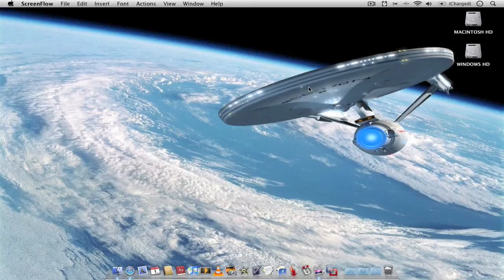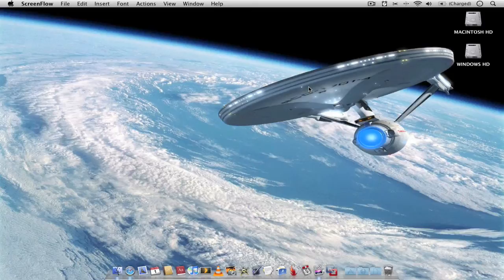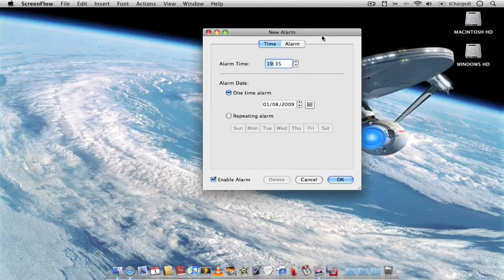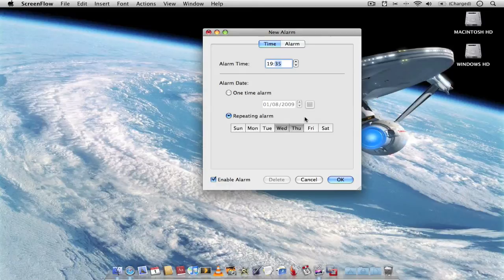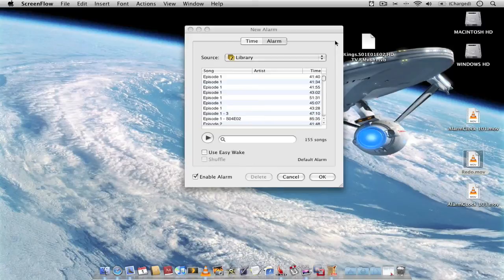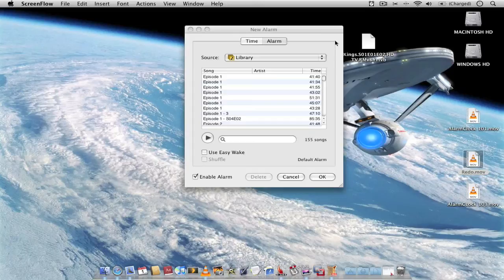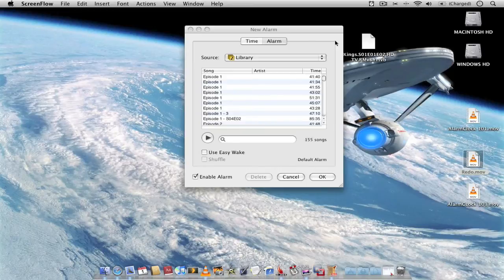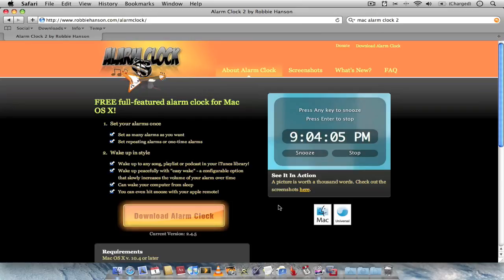Alarm clock 2 (mac)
An alarm clock for your mac, cool app with some nice features, including waking your mac from sleep, and  itunes support.